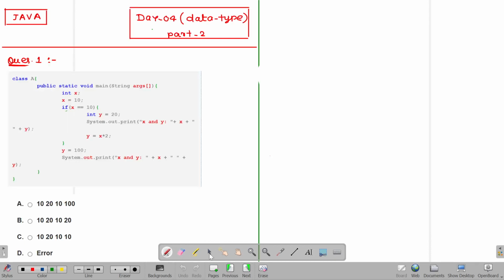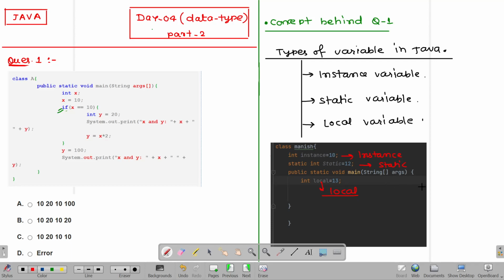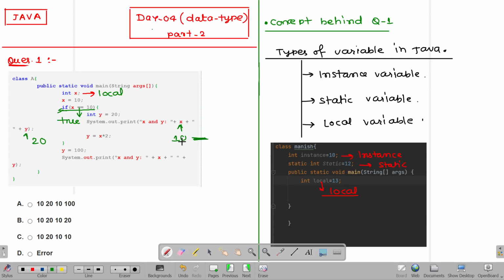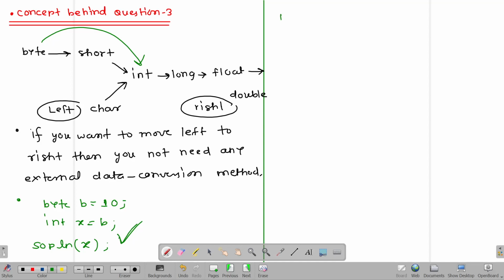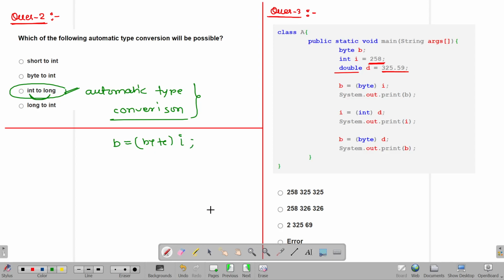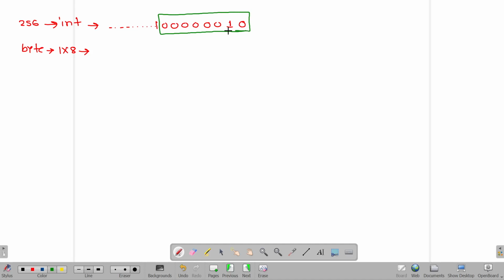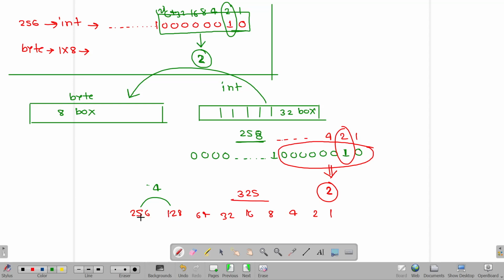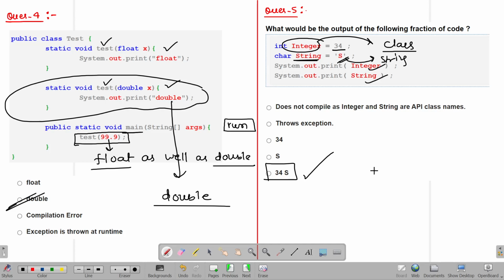java mcq solution(based on data type) :-Day 4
Welcome to "Tech a tip" YouTube Channel ,this series will help you learn java from Scratch .
Anyone who wants to make career in Software can follow this series ,this series will help you learn java in very easy way.
any query ,you can ask

This video contain :
                     1.Data_type MCQ
                     2. MCQ based on java
java for beginner MCQ
java tutorial
java MCQ solution
basic of java
 If you want to question of this series, then follow our telegram group: